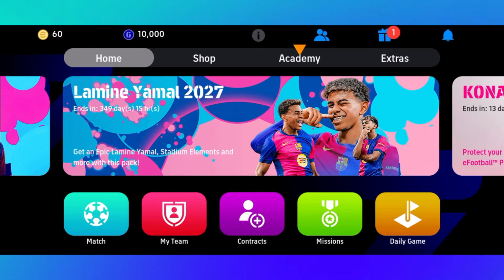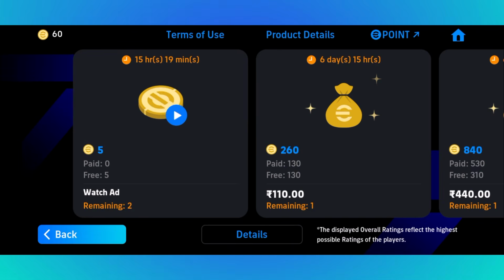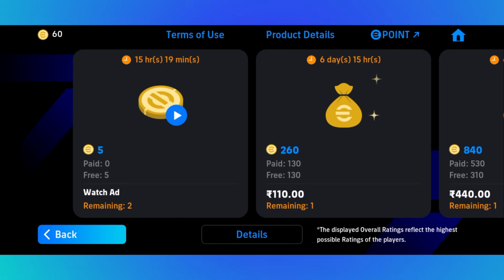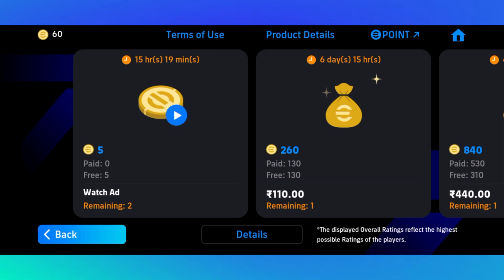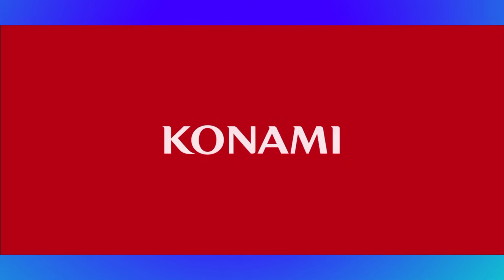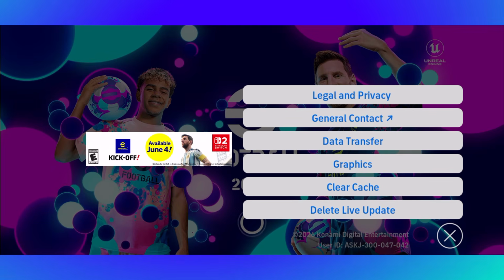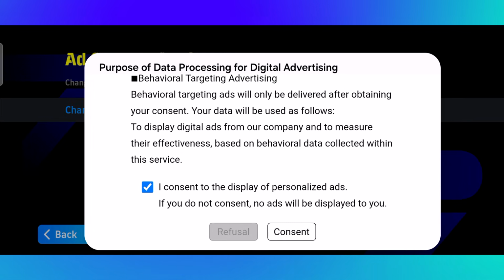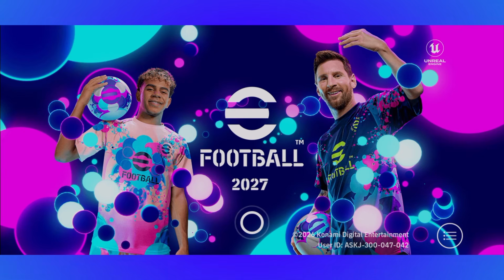How to Turn ON Ads Rewards In eFootball 2027 Mobile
In This Video Guide, You Will Learn How to Turn ON Ads Rewards In eFootball 2027 Mobile.

I Hope steps mentioned in the video would help you to Turn ON Ads Rewards In eFootball 2027 Mobile.